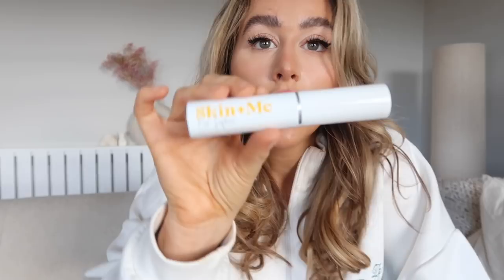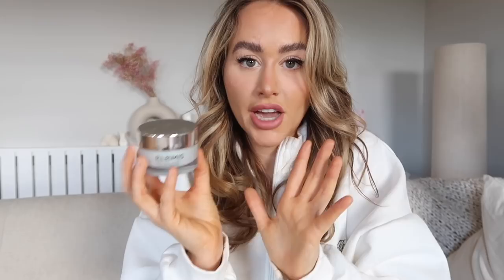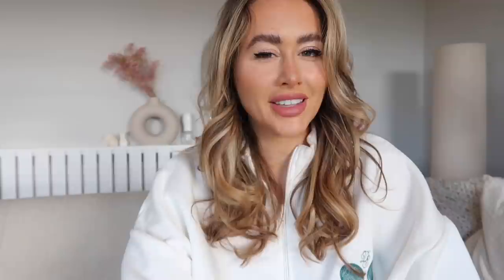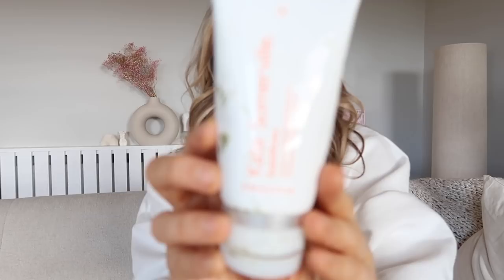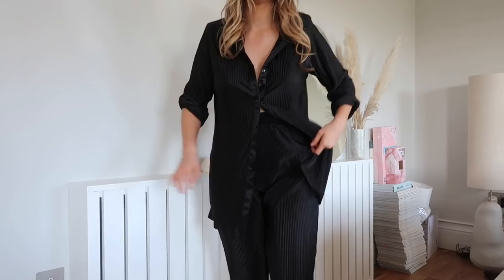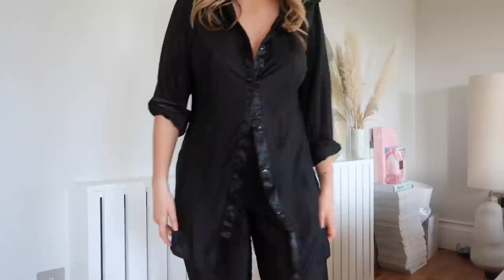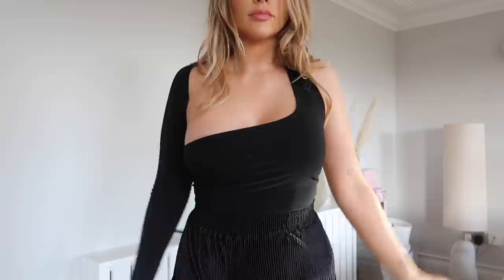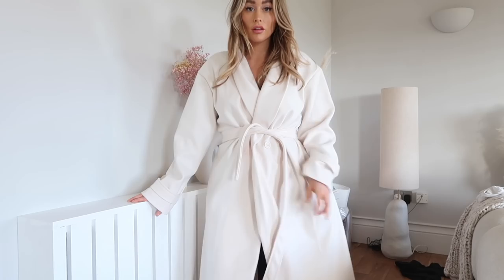LIFE UPDATE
this video includes paid promo with boohoo

Fave skincare: skin+me - use code SOPHIE1021 for your first month free minus the pharmacy charge of 3.50